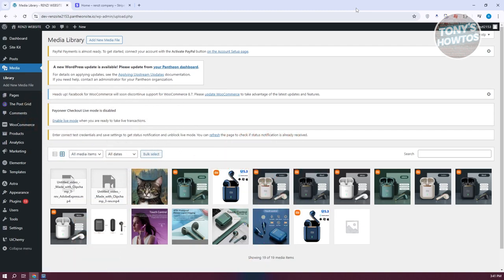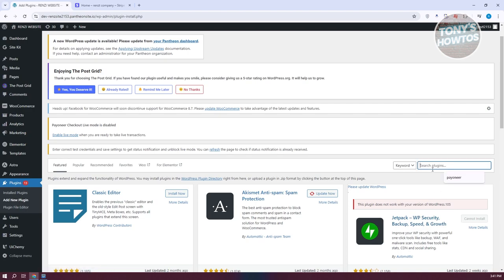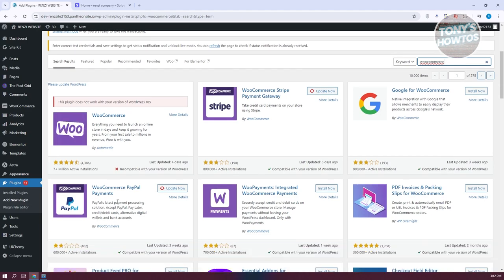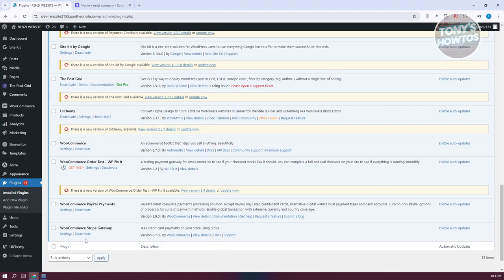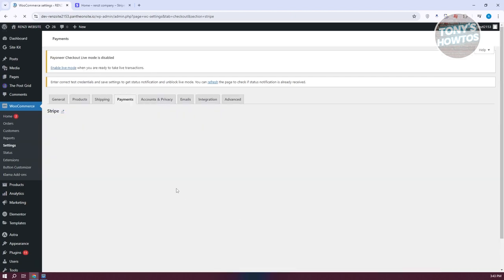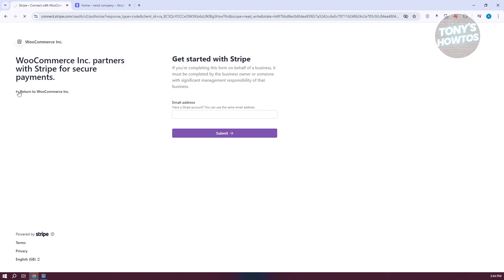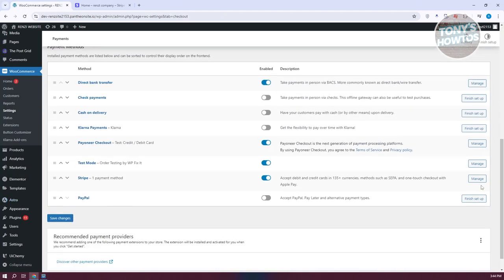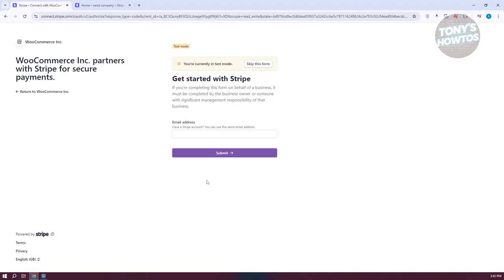How to Add Payment Methods in WordPress (2024)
In this video, I show you How to Add Payment Methods in WordPress in 2024. The quick and easy tutorial how to create payment form woocommerce in wordpress. Do you want to know step by step how to accept credit card payments online in 2024? Yes? Great!